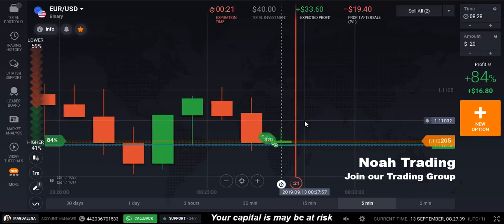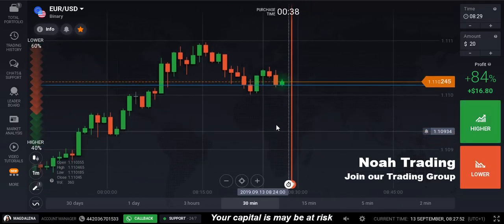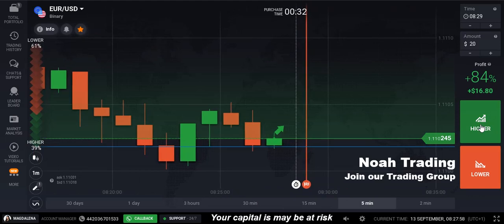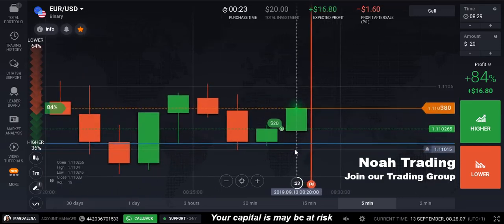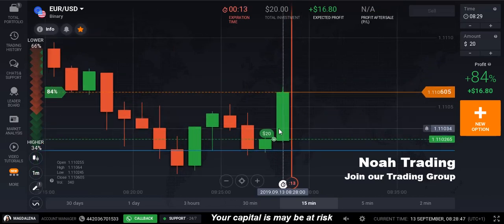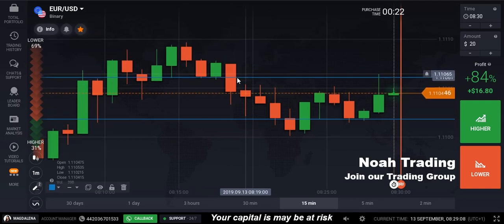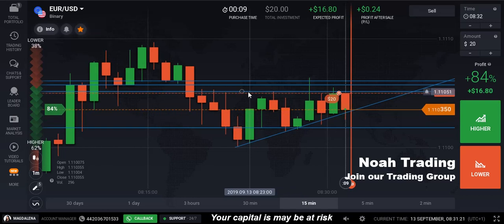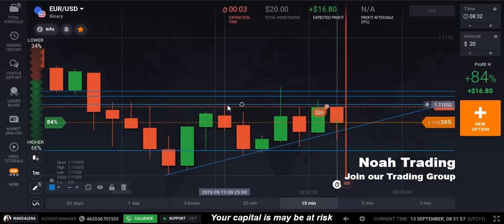BINARY OPTION STRATEGY 2020: 😵 100% WIN Strategy | Price Action | IQ Option 2020 📈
Trading binary is simple if you make it simple, Discover High accurate Binary Options Strategy with Price action and candle reading without using any indicators 😳

Forex Strategy,
Forex Method,
Binary Strategy,
binary options strategy,
Binary Method,
Binary Safe Strategy,
Free Binary Bot,
IQ Option Sinhala 2019,
IQ Option Qatar 2019,
IQ Option Maldives,
IQ Option Nigeria 2019,
IQ Option Kenya,
IQ Option Kenya 2019,
IQ Option Ghana,
IQ Option Ghana  2019,
IQ Option Egypt,
IQ Option Egypt 2019,
Profit Binary,
Trik Profit,
Trading Digit,
Digit Trading,
Trik Digit,
Trik Binary Tick Trade,
Trik Trading Tick Binary,
Teknik Digit Match,
Trik Digit Match,
Trik Trading Binary Digit,
IQ Option Bangladesh 2019,
IQ Option Rwanda 2019,